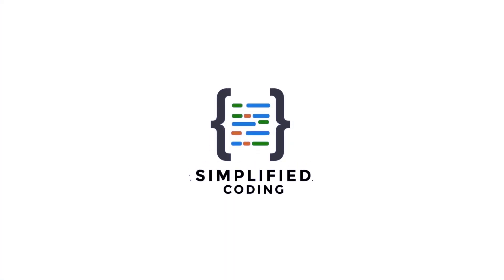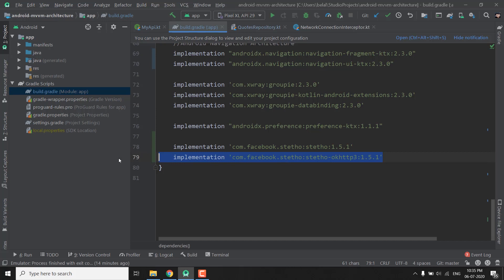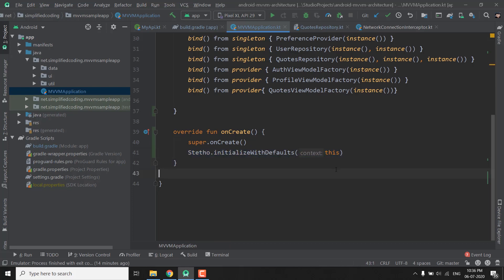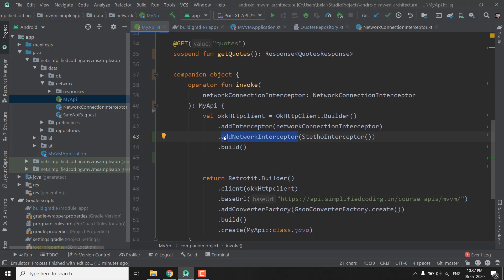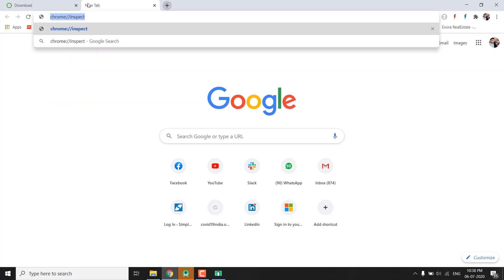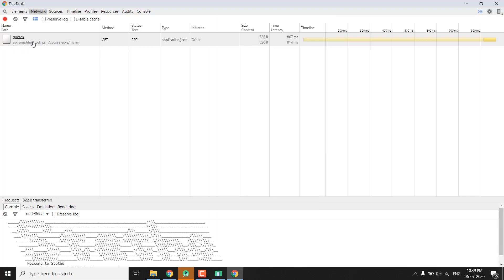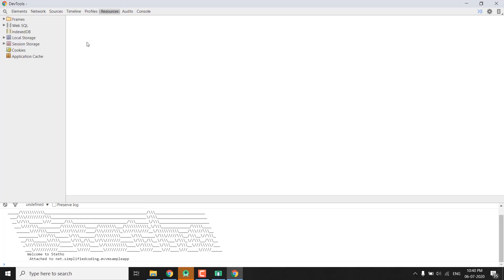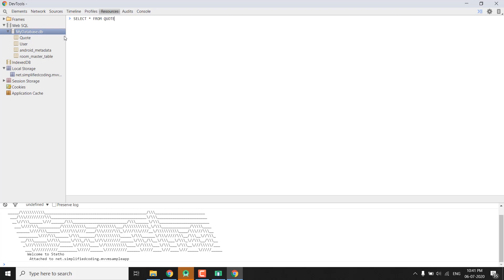Android Development Tips - Ep #5 - Debugging with Stetho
Today we will see how we can make our life easy while debugging android applications using Facebook Stetho.